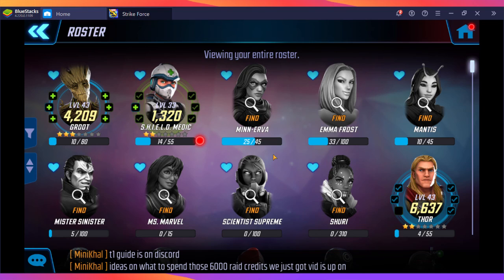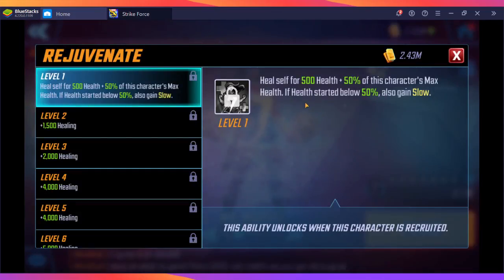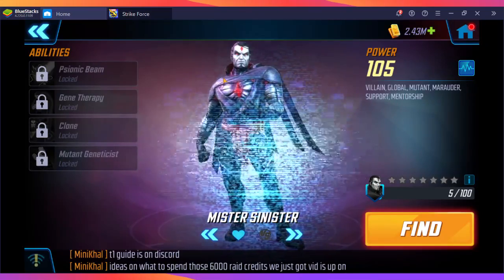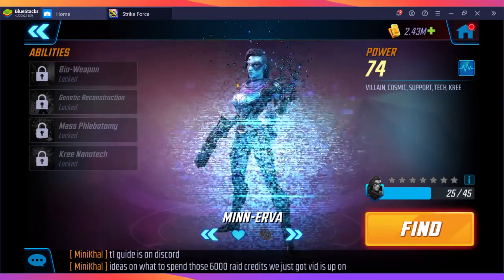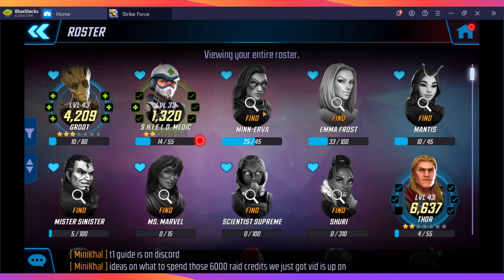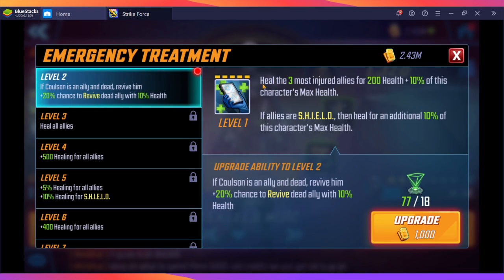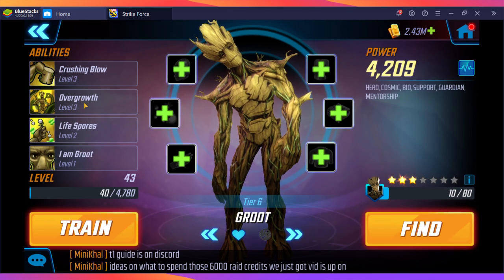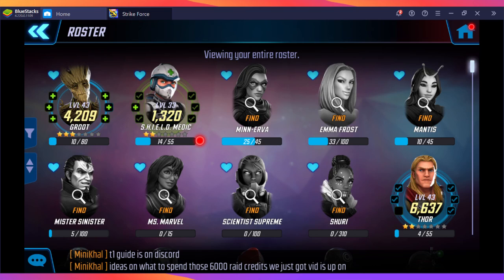Dark Dimension part 2